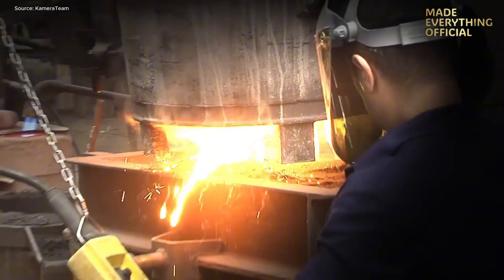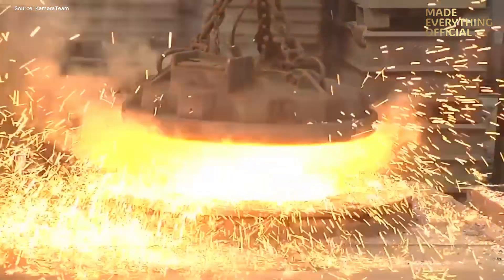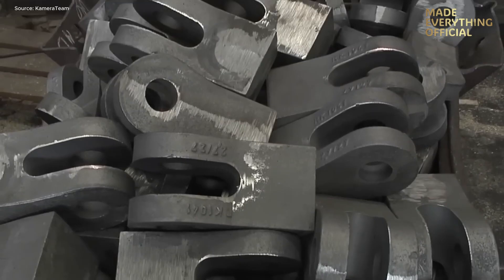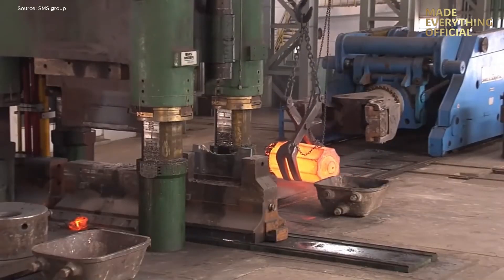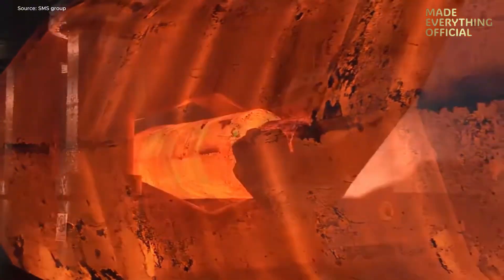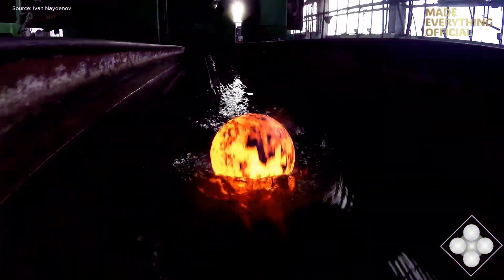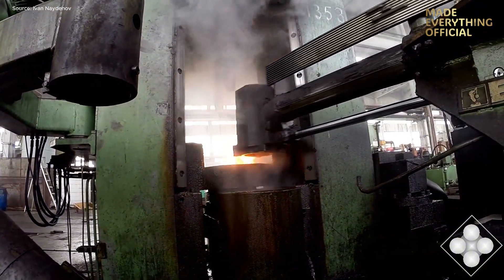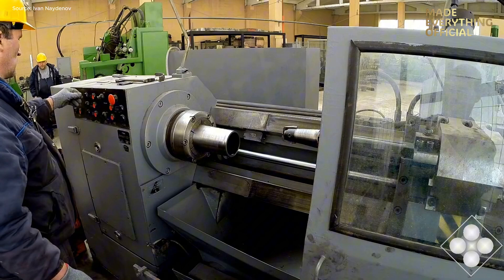Forging Giants — Inside the World of Extreme Heat, Steel, and CNC Precision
🔥 Step inside the heart of modern industry — where molten steel meets massive forging power and CNC precision defines perfection.

From red-hot metal shaping to computer-controlled machining, this video reveals the breathtaking engineering that transforms raw steel into components powering our world.

🕒 Timeline
00:00 – Inside Savimetal Foundry – Precision Casting of High-Alloy Steel and Special Alloys
04:59 – 80,000-Ton Forging Power – SMS Group’s Massive Open-Die Press in Action
08:56 – Hydropont Engineering – Industrial Metal Fabrication & Forging Excellence

📢 Content Usage Notice
This video contains curated footage used for educational and informational purposes in alignment with environmental awareness and sustainable engineering.
We respect and appreciate the work of original content creators. If you are the copyright owner of any material featured here and would like to request removal or proper credit, please feel free to contact us at — we are happy to address your concerns promptly and respectfully.